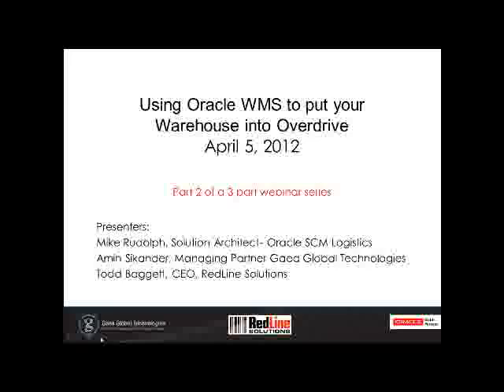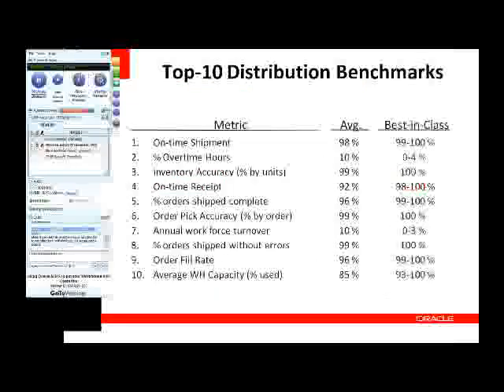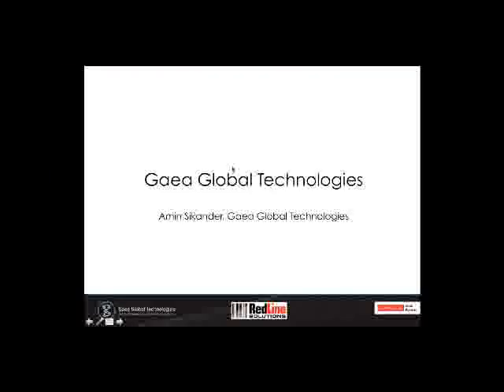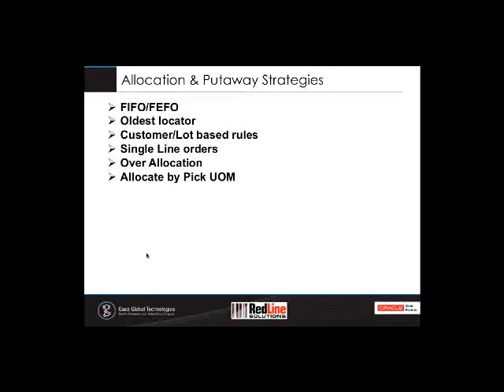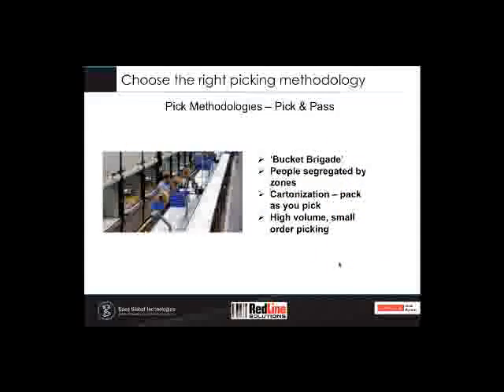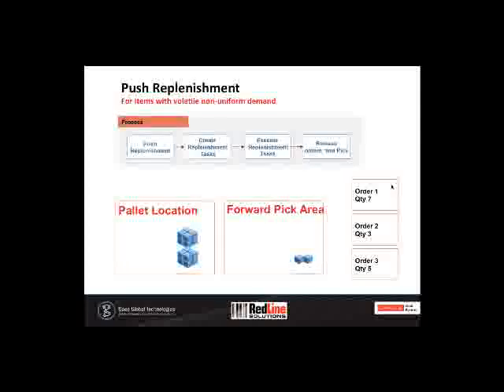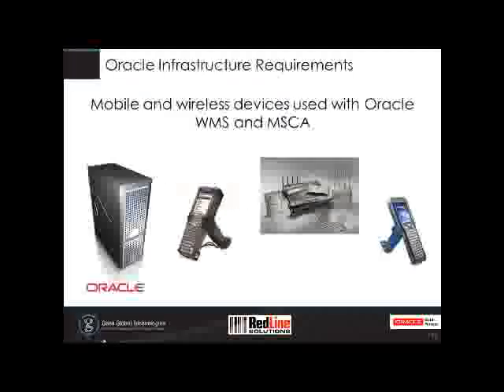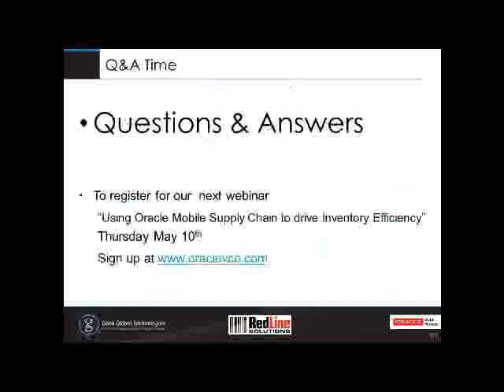Oracle WMS or MSCA? Choosing the right fit for your business (Part 2 of 2)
In this video:
- Oracle's integrated WMS and MSCA solutions
- How to choose between Oracle WMS and MSCA
- Infrastructure requirements for WMS and MSCA
- How to get started on the path to automation